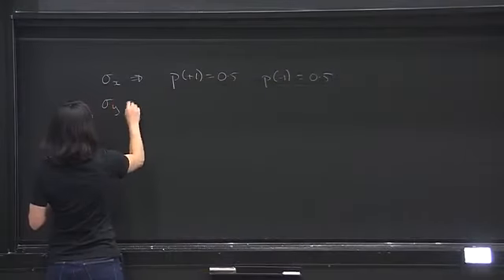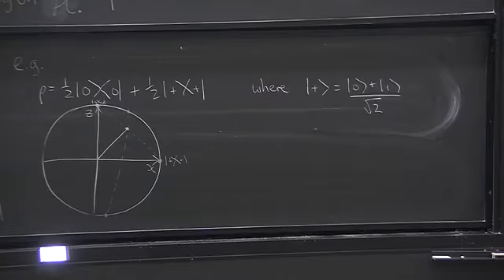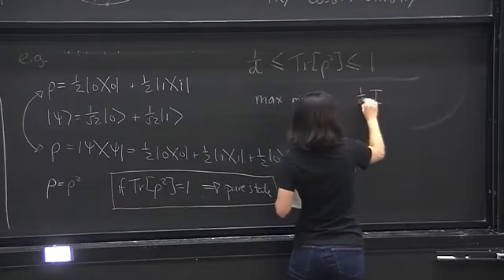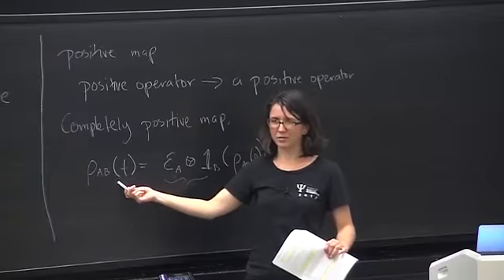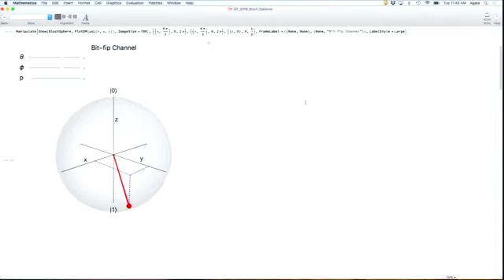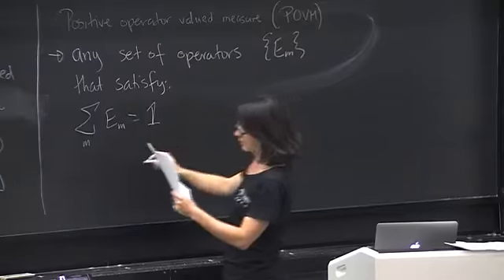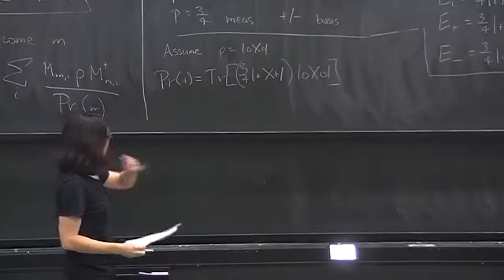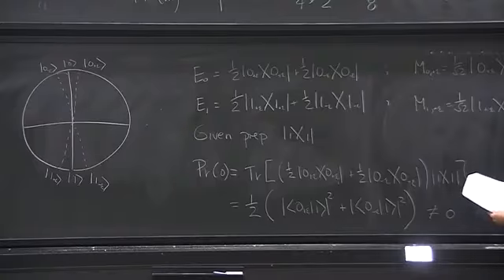Lecture 11 ¦ Quantum Theory by Agata Branczyk